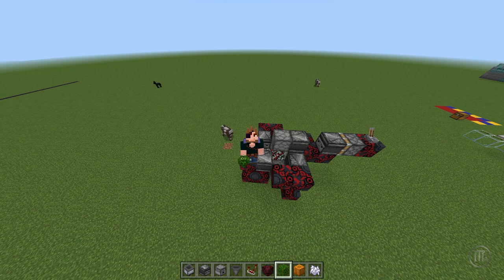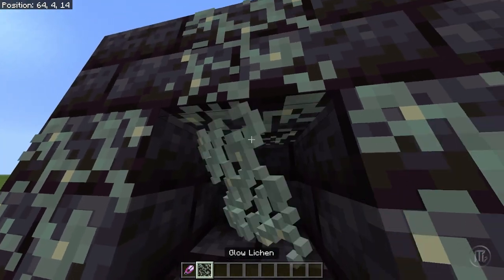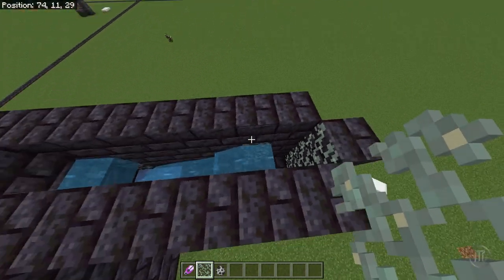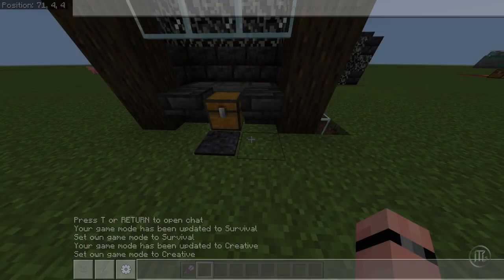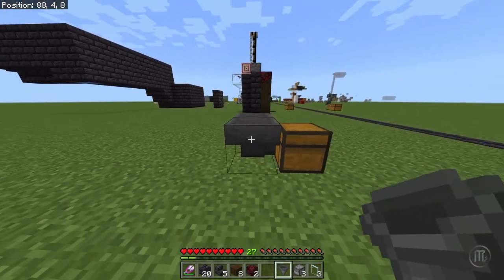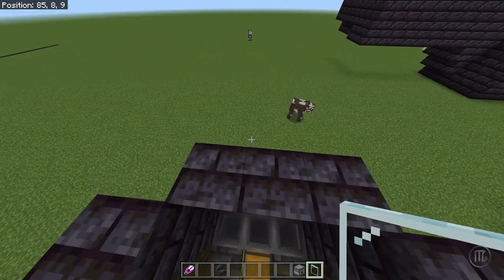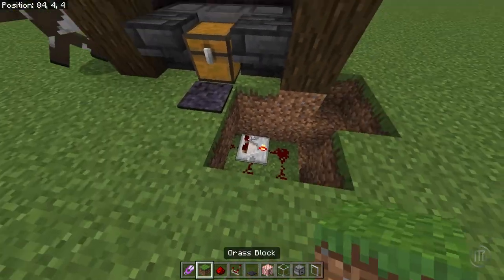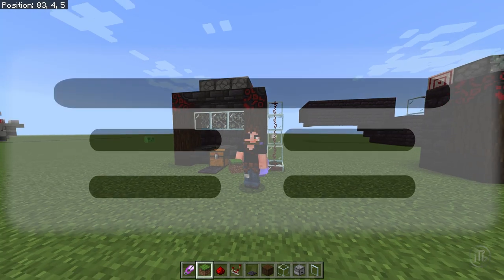Easy & Abundant Glow Lichen Tutorial 1.19 Minecraft Bedrock (Win 10, Xbox, MCPE, Switch, PS)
In this tutorial I show you how to set this easy efficient farm up. I also show you a few uses or 1.19 changes to farming/harvesting Glow Lichen. I also apparently mix up survival and creative modes. I apparently couldn't speak very well at times. Hah!

Content:
1:20 -- Introduction
1:52 -- Glow lichen behavior
3:18 -- Using Glow Lichen
5:11 -- Materials list
6:10 -- How to use the farm
7:14 -- Building Tutorial